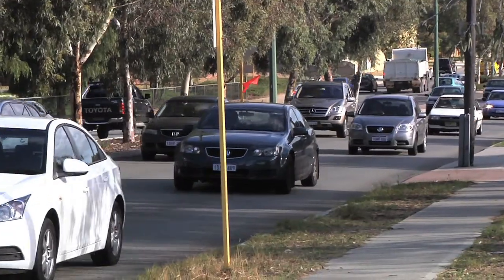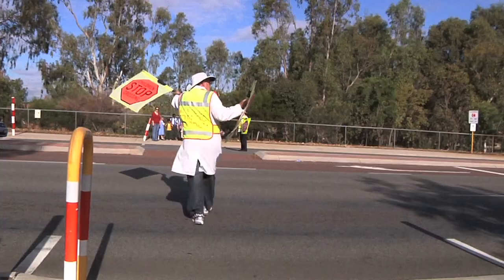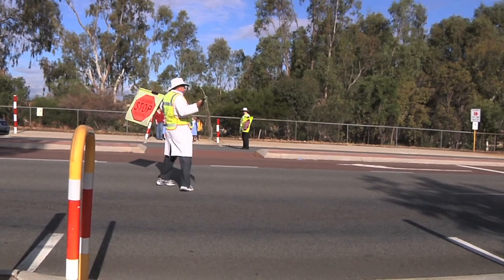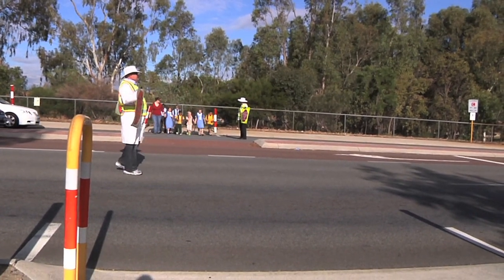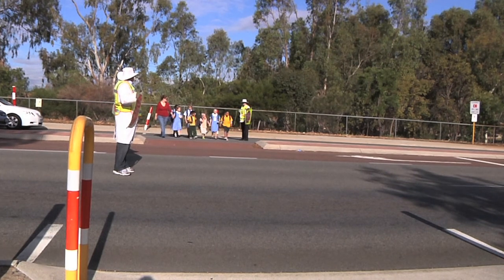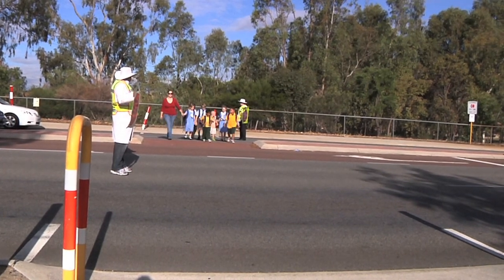Children's school crossings